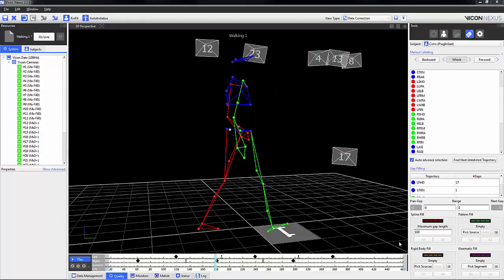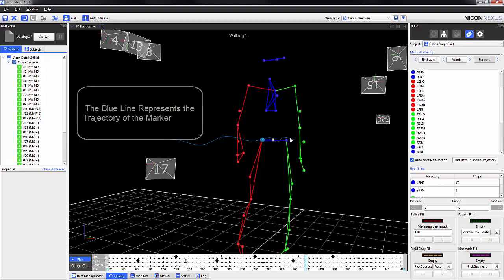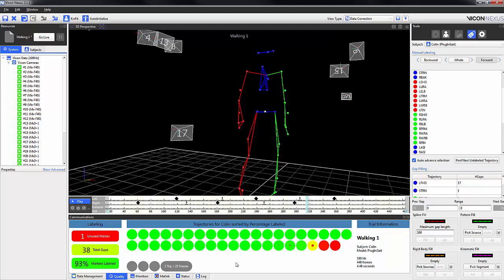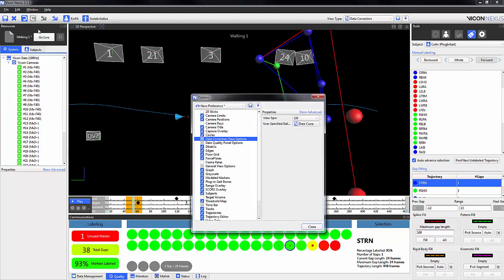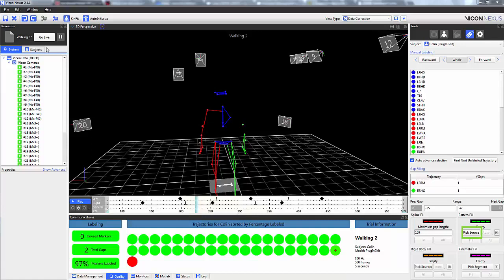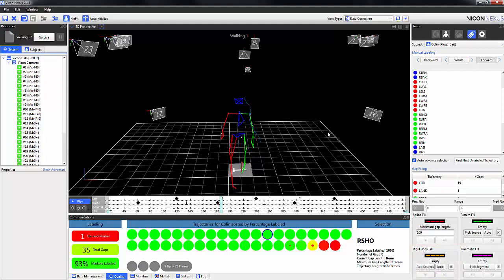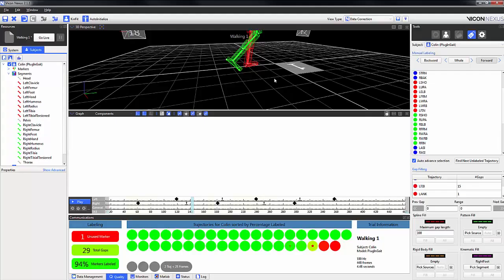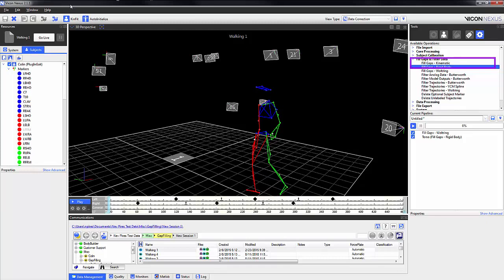Nexus 2 tutorial - Gap Filling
In this video, application engineer Nev Pires discusses how to gap fill you trials.